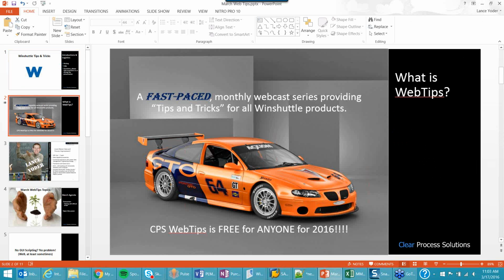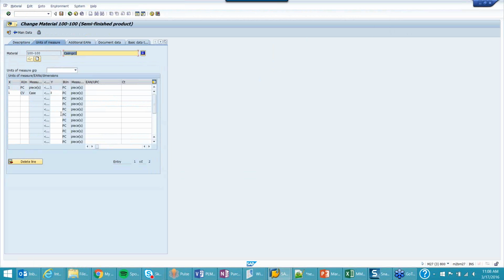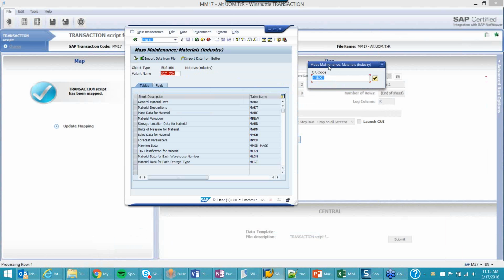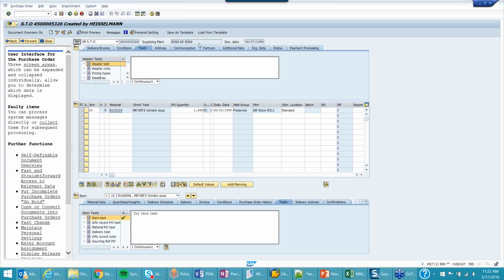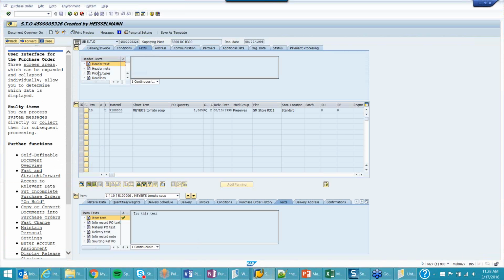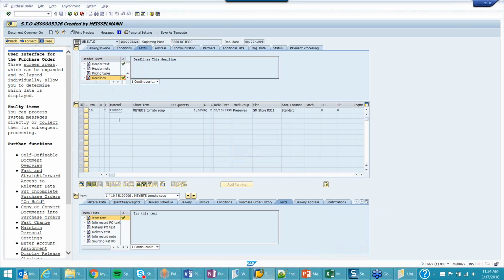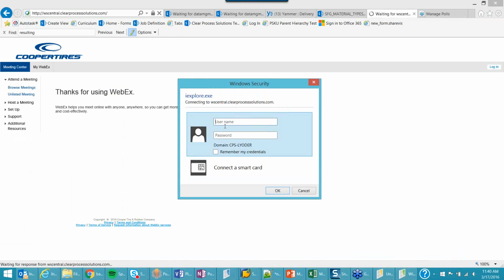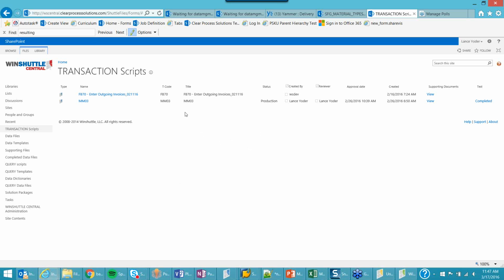WINSHUTTLE Tutorials & WEBtips: Alternatives to GUI Scripting Training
Topics in this session (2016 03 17) include:

GUI scripting (and how to avoid using it).

Alternate units of measure and other mass updatable items.

Long text and loops.